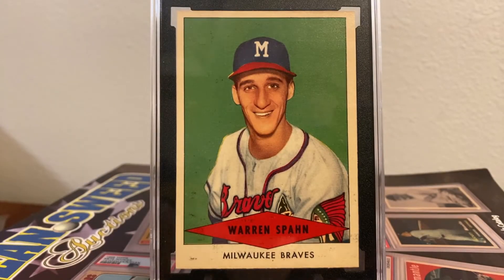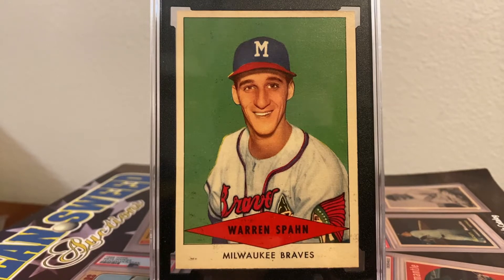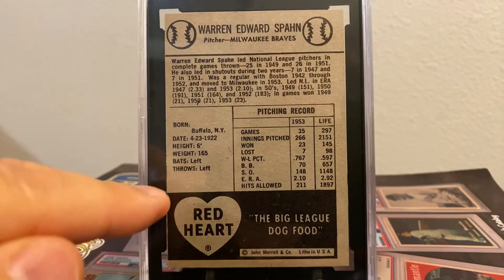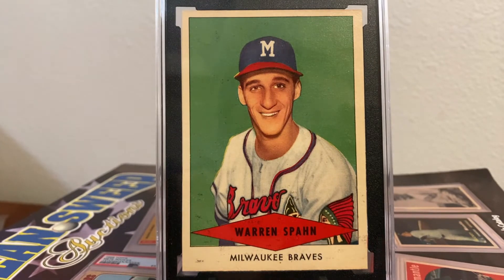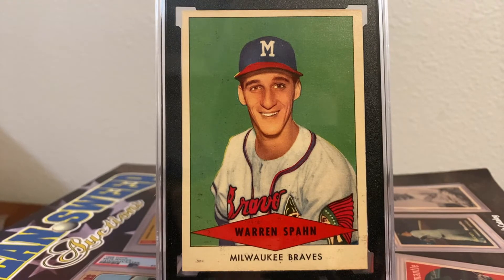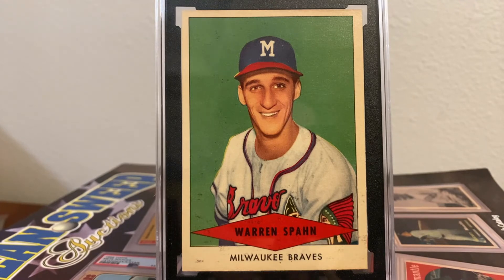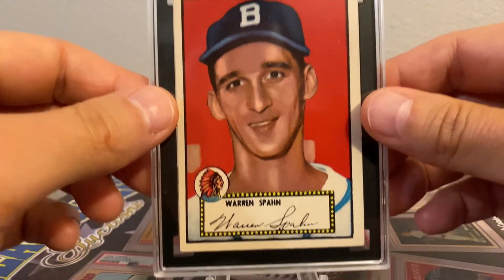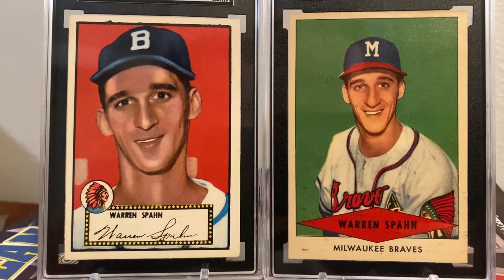Episode #20 has Spahn-ed, but is it Warren-ted?! 😊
Episode #20 has Spahn-ed, but is it Warren-ted?! 😊 This episode is about Warren Spahn and my two Warren Spahn cards!